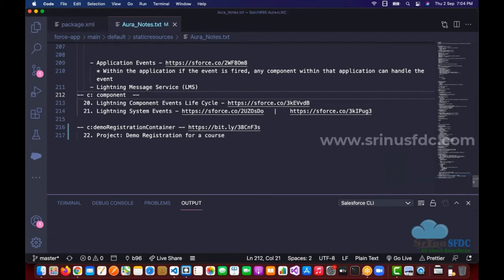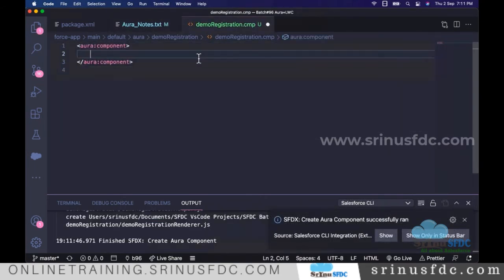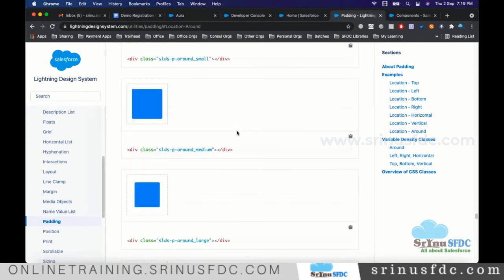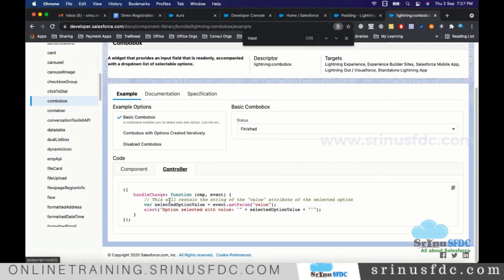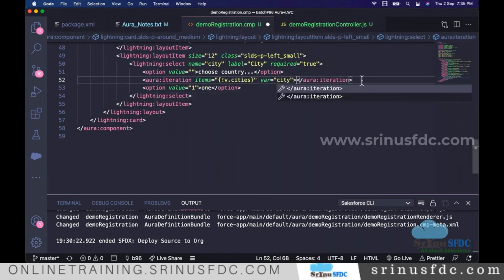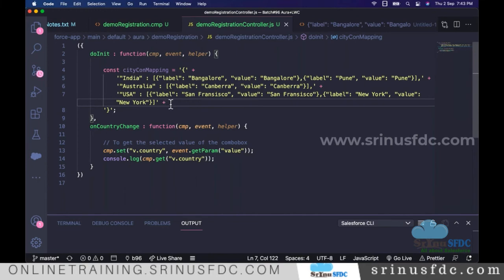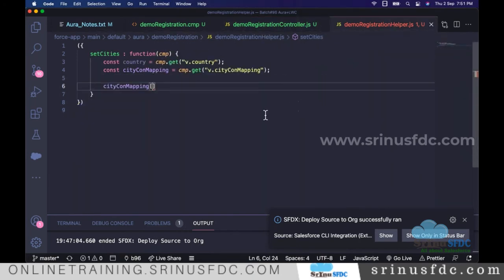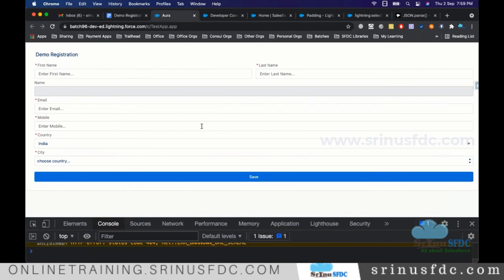017 B96 Aura 2nd Sep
017 B96 Aura 2nd Sep